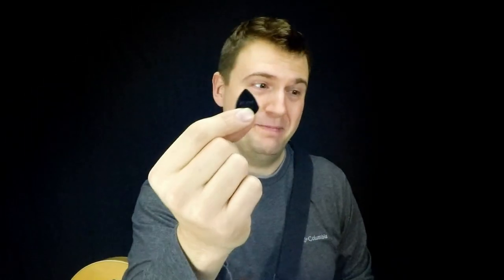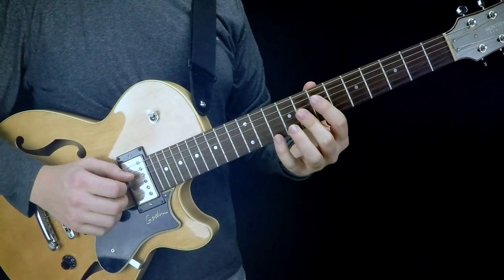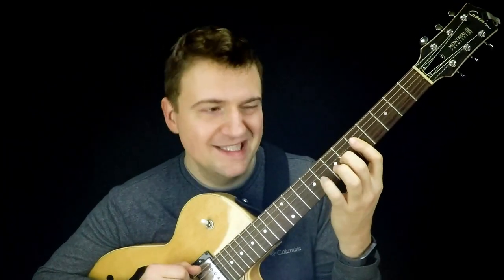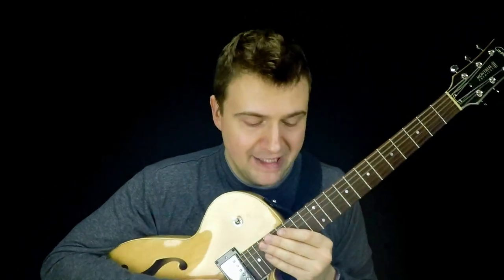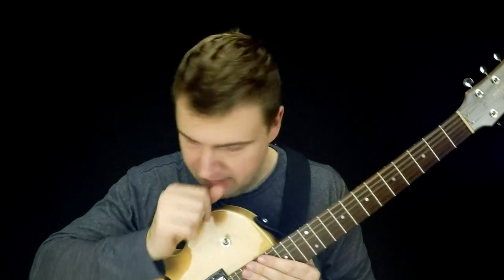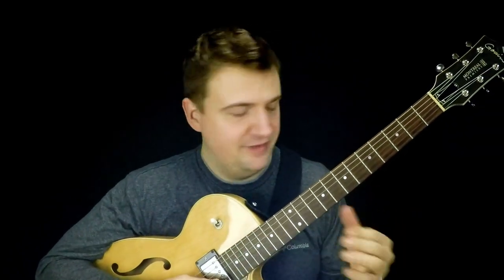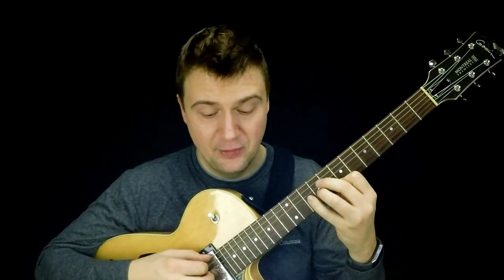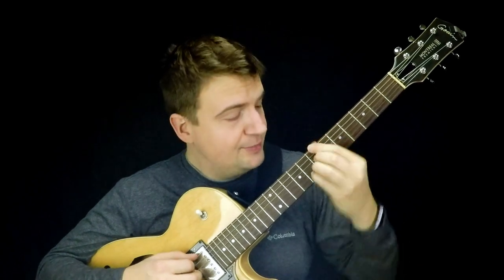Jazz Guitar Vlog - Galbraith's Blues in 12 Keys (Part 3) - Comping Book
In this episode, we play the third part  (3/3) of the comping study by the late legend Barry Galbraith called "Blues in 12 Keys", based on the blues-type chord progression to in the keys of E, A, D and G.

It's essentially playing the final two pages of this study in the book.

At the beginning, I mention the gear used. After the playing (demo), I will discuss a few important point regarding the study. Especially the fingerings, and timing / rhythms!

So, listen first. Then get to the instructions later. Hope you enjoy. Please let me know if you have further questions about this comping.